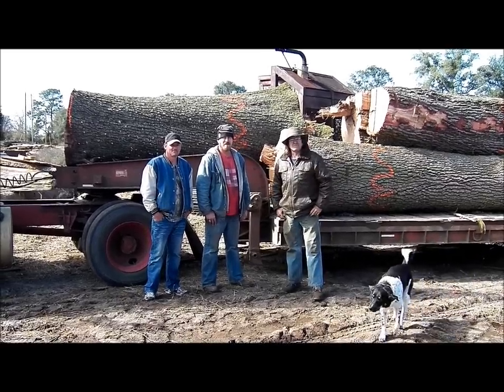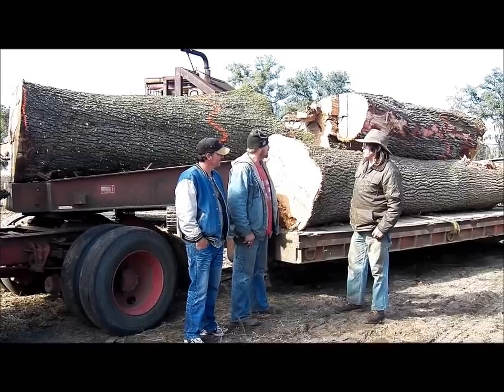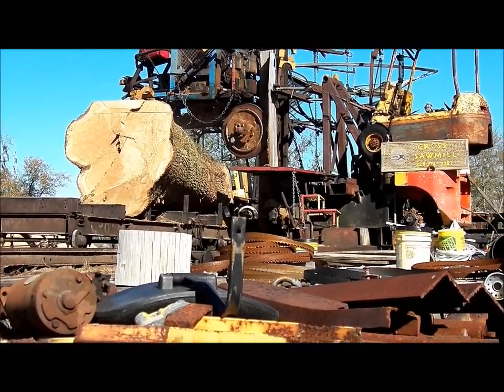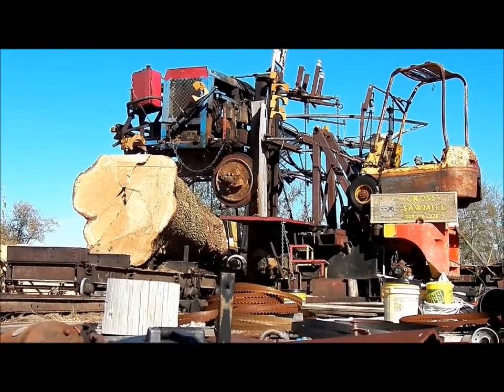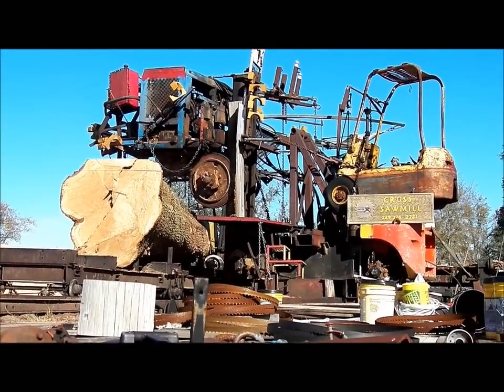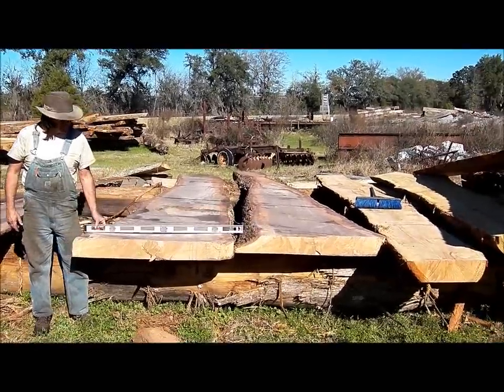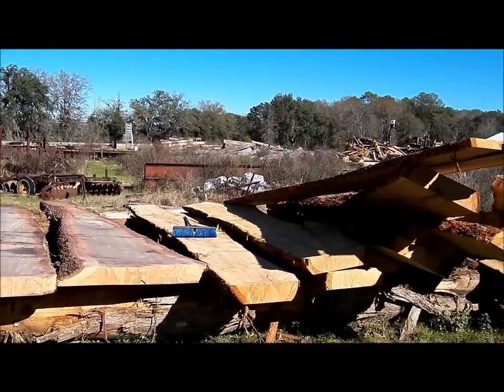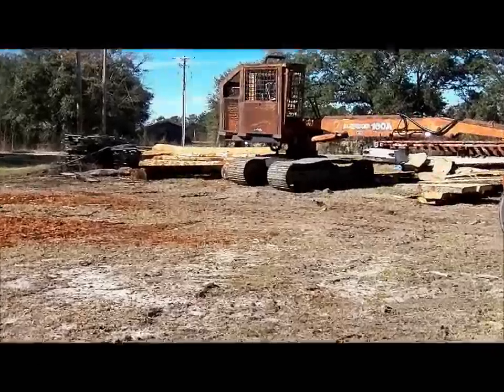LIVE OAK FOR SHIP FRAMES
Wide live oak slabs cut for 1500's Spanish Galleon recreation. Live oak pieces will be shaped into futtock and frame (rib) pieces of the boat.